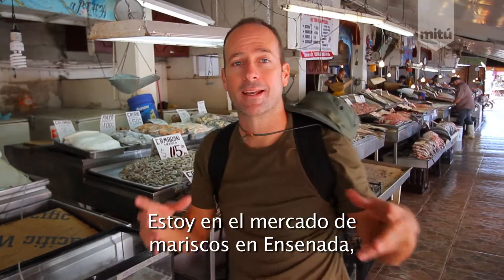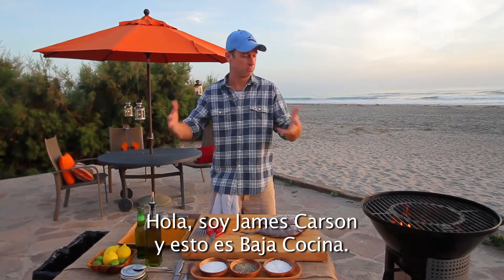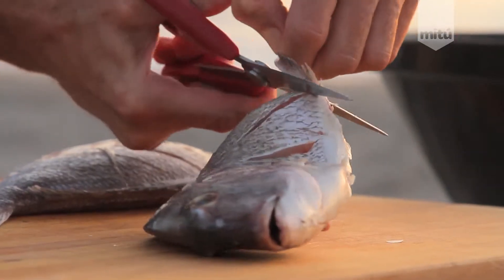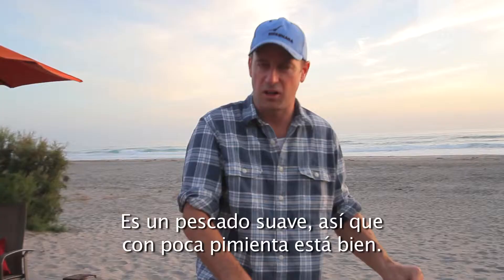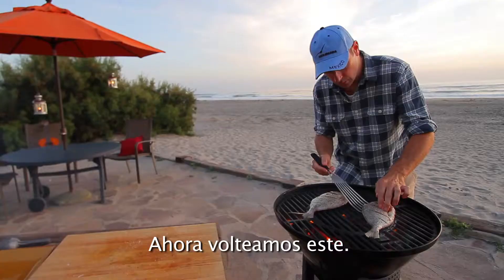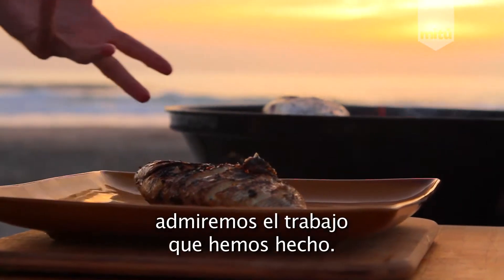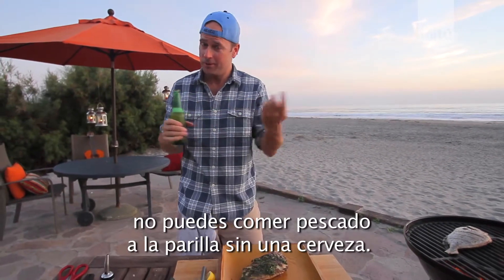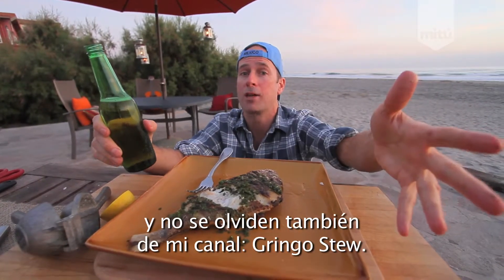Great Grilled Fish - Baja Cocina con James Carson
In this video James shows how to prepare a quick and easy, great-tasting grilled fish using only a handful of ingredients you probably already have in your kitchen!

* RECIPE *

Ingredients:
1 whole fish (roughly 2lbs of perch, branzino or snapper), scaled, gutted, gills removed, fins removed and scored
2 tablespoons extra virgin olive oil
1 tbsp chimichurri
1 lemon

Directions:
Preheat a grill to medium-high heat.
Season the fish with salt, black pepper and drizzle with extra virgin olive oil. Grilled about 5 minutes per side or until cooked through  (when easily flaked with a fork).
Spread chimichurri on top, squeeze a lemon and enjoy.